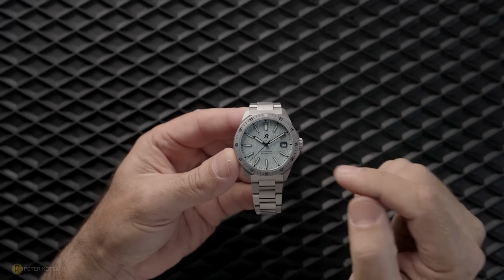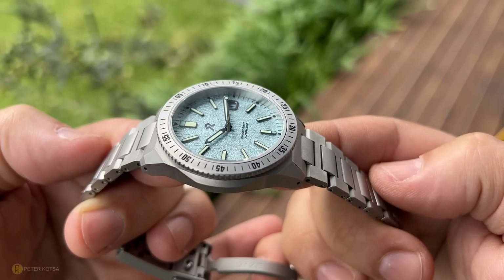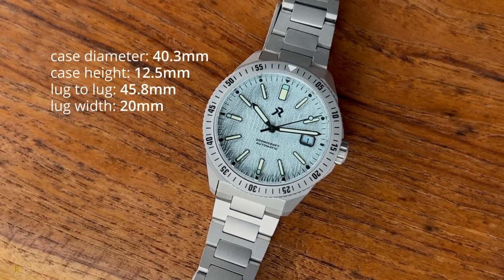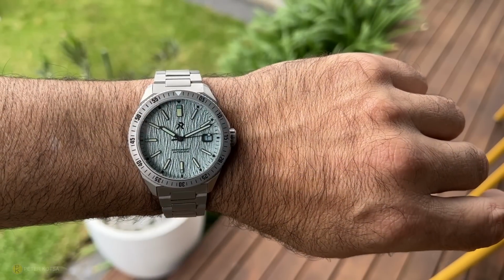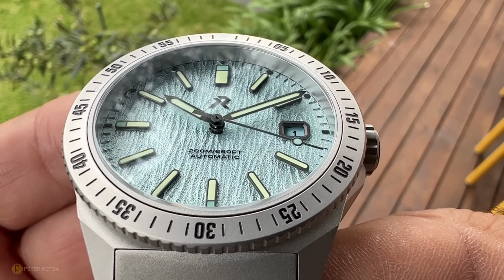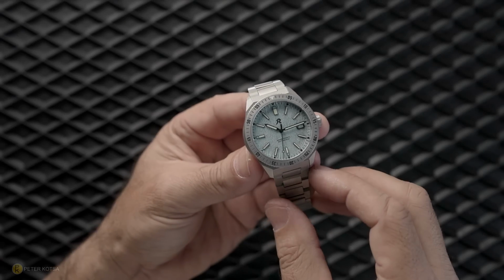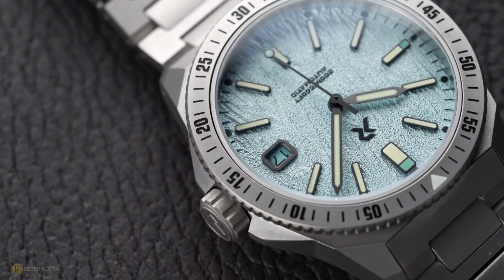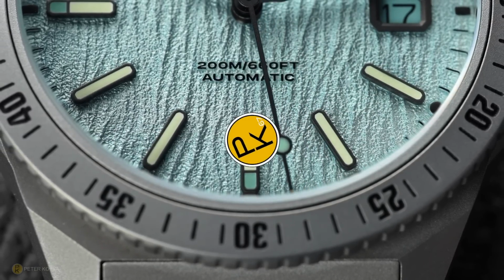RZE Endeavour - 2023 Glacier Collection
Travis From RZE has released the New 2023 Endeavour Glacier Collection of watches and has sent this prototype to the channel for a first look

Note: RZE will be providing the channel with a production version of this watch

00:00 Intro
01:35 Sponsor
02:20 Specifications
02:45 Wrist shot
03:22 Bracelet
03:55 Dial Movement
04:13 Sapphire
04:27 Lume
04:49 Price
05:12 Gripes
06:08 Bezel Action
06:29 Final Thoughts